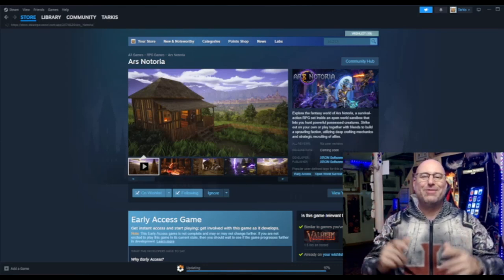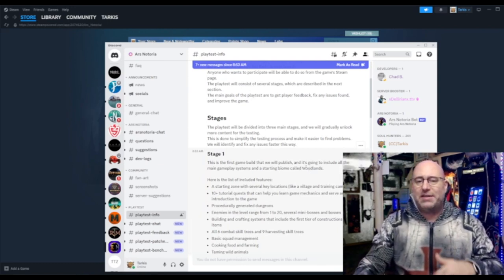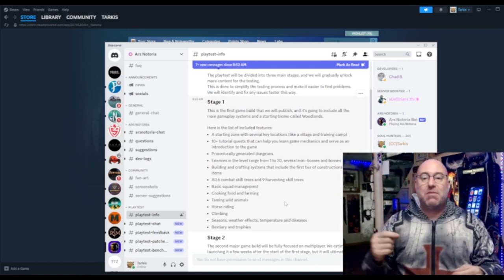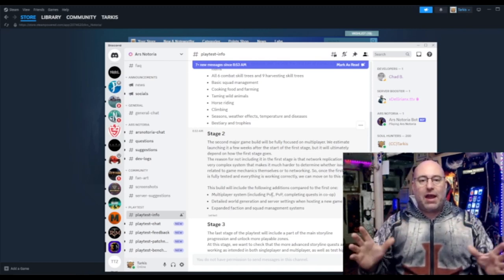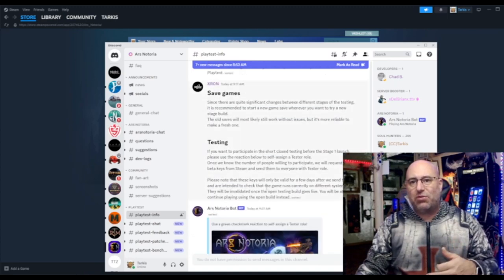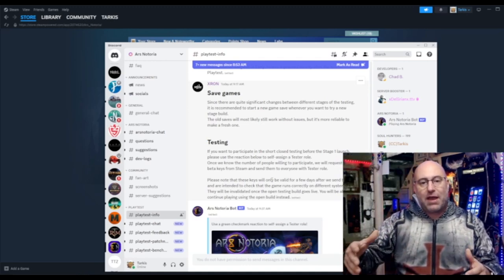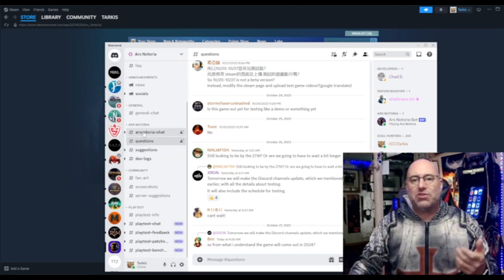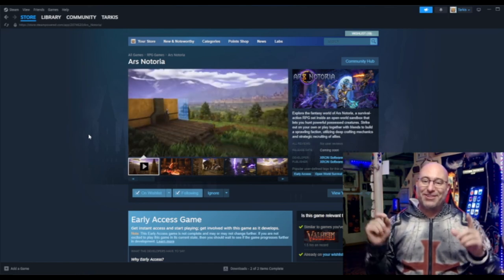Ars Notoria ⚔️Playtest UPDATE ⚔️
“Ars Notoria is a game set in a large fantasy open world that combines a story-rich RPG with survival and faction-building elements. There are a lot of features and various gameplay mechanics and we want to make sure that we deliver the best experience we can. We think that player feedback is a crucial part of the development process and collaborating with the community will help us to create a great survival-action role-playing game.”